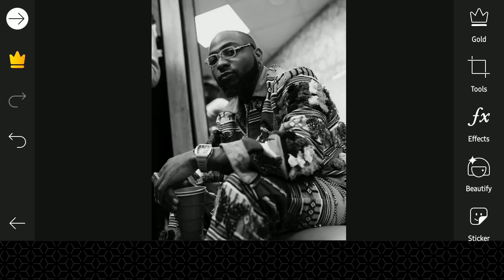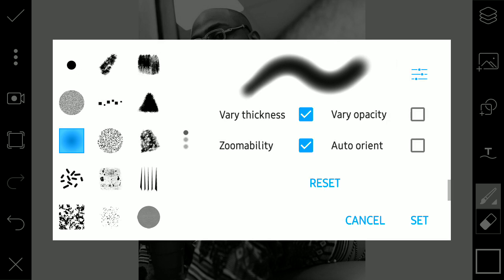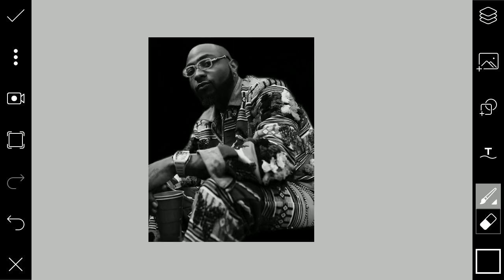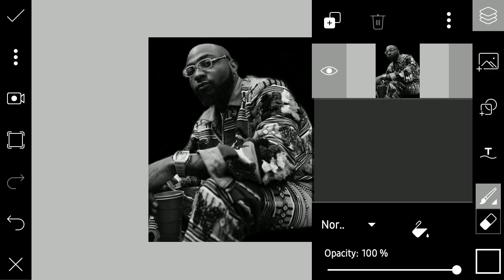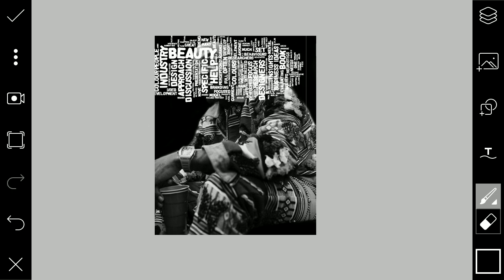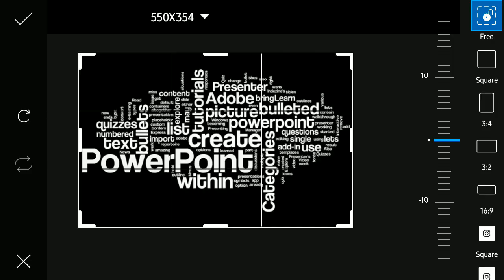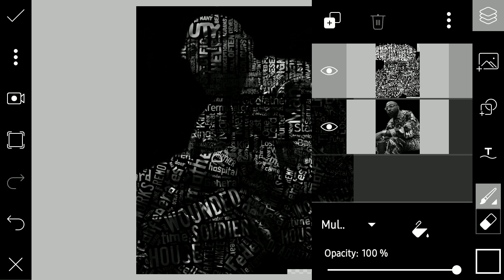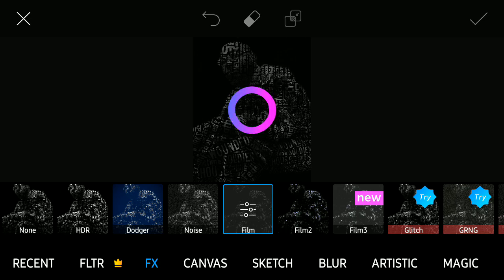PicsArt Tutorial | Typography Edit (Face Text) |Picture Manipulation 2020 (Step by step)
Hey what's up guys, in this video i'll be editing a picture of Nigerian top artist Davido to create text on his face.. It's called Typography anyways but you probably know that already 😁.. Meanwhile the tutorial was impromptu so please don't mind the picture I was supposed to make the effect only on his face but if you want me to do another tutorial please feel free to talk to me ✌🏾